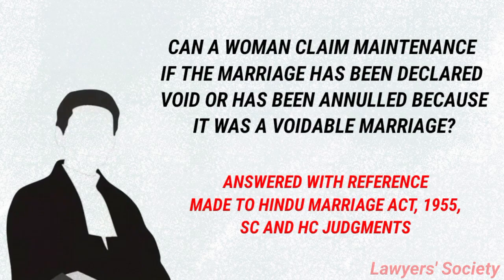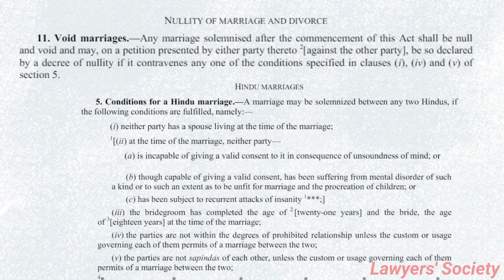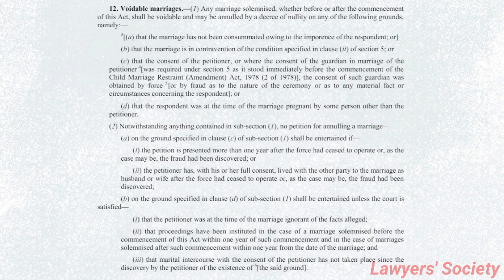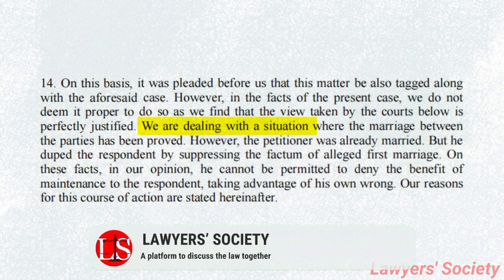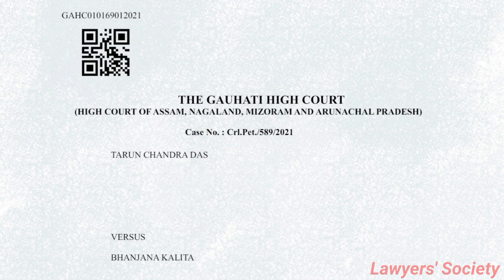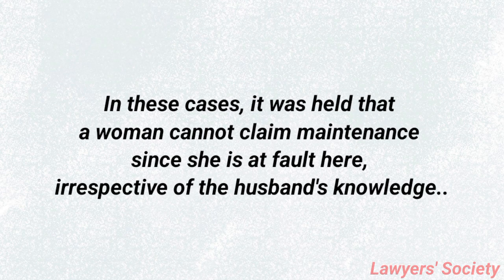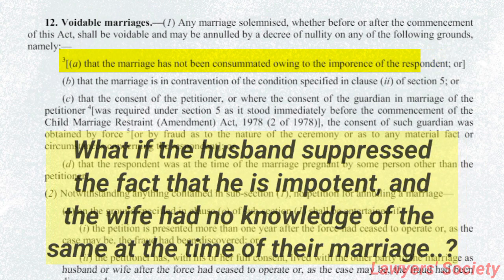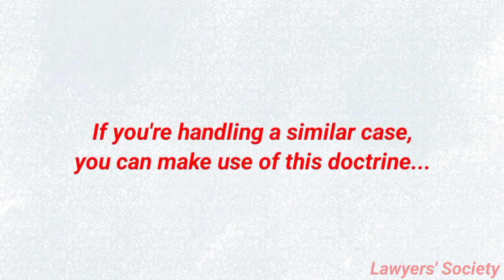Maintenance & Family Court Advocates must know this about maintenance in void, voidable marriages!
In this video, I've discussed on the issue of whether a woman can claim maintenance if a marriage has been declared void or has been annulled under the Hindu Marriage Act, 1955 by reason of being voidable and one party filing a petition to annul the marriage. In my view, one can call the concept/ principle involved as the doctrine/ theory of 'Fault and Knowledge', and the same may be applied in maintenance cases under all laws if a marriage has been declared void or annulled.

0:00 - Introduction
0:42 - Void Marriages - Section 11
1:52 - Voidable Marriages - Section 12
2:18 - Issue of maintenance in void marriages
5:15 - Issue of maintenance in voidable marriages
6:20 - Conclusion